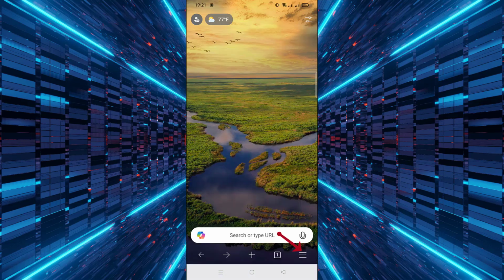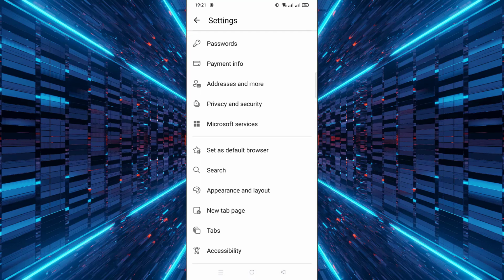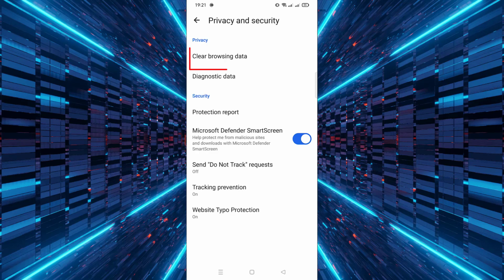Auto Clear Edge Data on Mobile– Stay Private Easily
Learn how to auto delete browsing data in Microsoft Edge mobile app to protect your privacy and clear browsing history automatically every time you exit the app.

In this video, we show you how to enable auto-delete browsing data in Microsoft Edge mobile app.
🔒 Keep your browsing history private and secure by clearing data automatically every time you exit.

Follow the step-by-step guide to protect your privacy with ease.
📱 Perfect for anyone using Microsoft Edge on their mobile device.

If you have any questions or tips, share them in the comments!
💬 We love hearing from you and helping out.